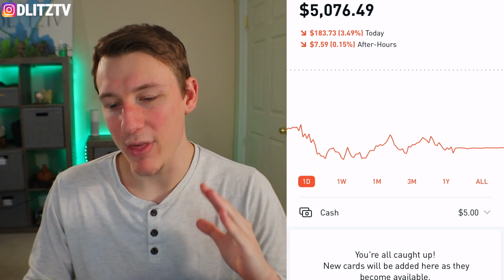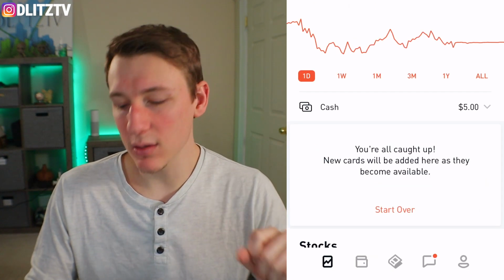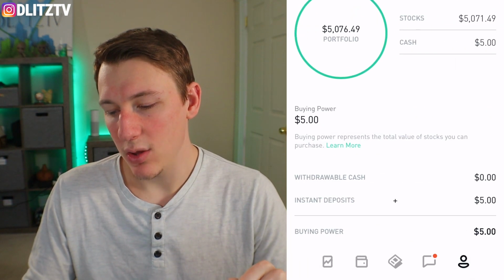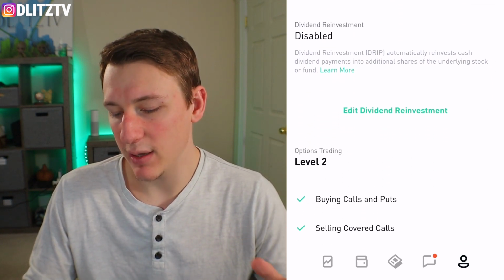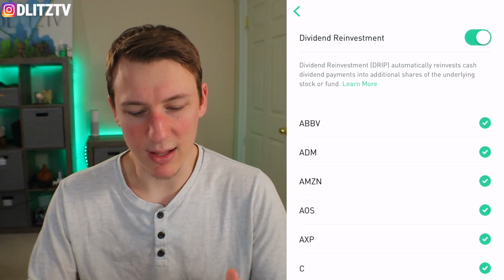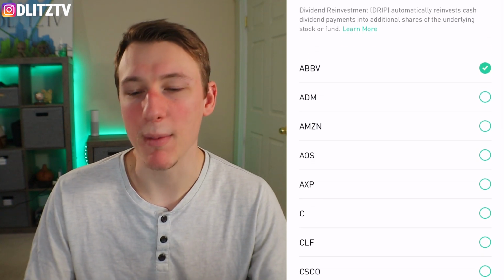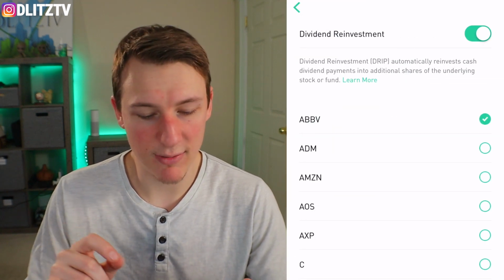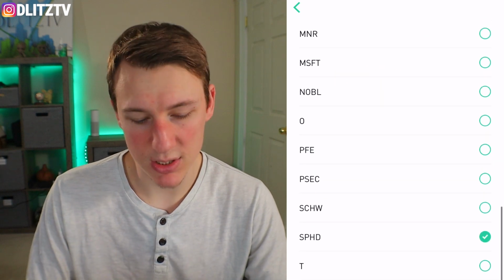ROBINHOOD DRIP UPDATE - Everything To Know About Dividend Reinvestment Plans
SETTING UP ROBINHOOD DRIP - Should I Use A Dividend Reinvestment Plan?

When looking at dividend reinvestment plans it is important to keep in mind what kind of investor you are. DRIP programs used to be super beneficial because it was a way to buy stocks without paying commission. However, most brokerages now offer free stock trading, so is it worth it to setup a dividend repayment plan?

Check out the Robinhood Challenge
My YouTube Gear
My Camera Bundle
My Camera
My Microphone
My LED Lighting
My Backlight
Books That I Have Enjoyed
Intelligent Investor – Benjamin Graham
Rich Dad Poor Dad - Robert Kiyosaki